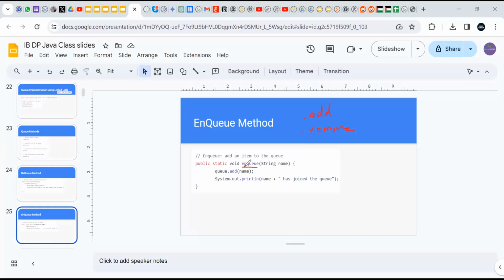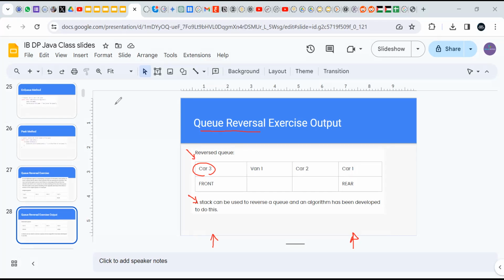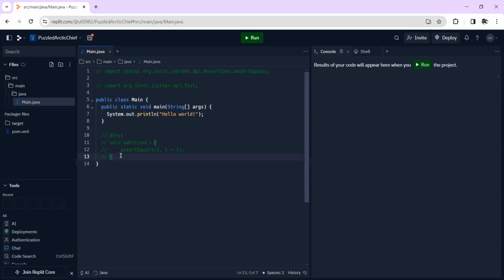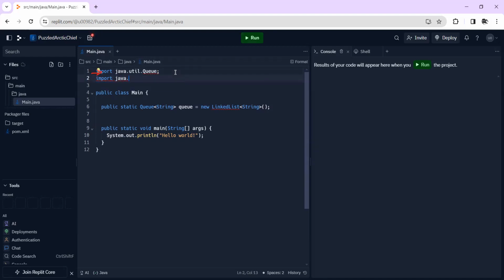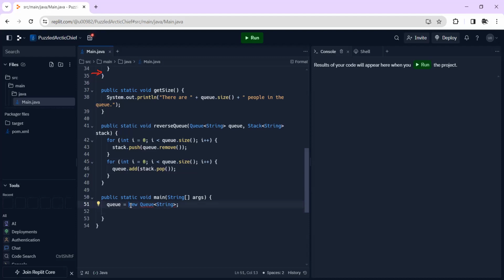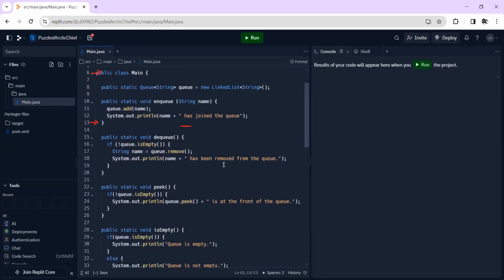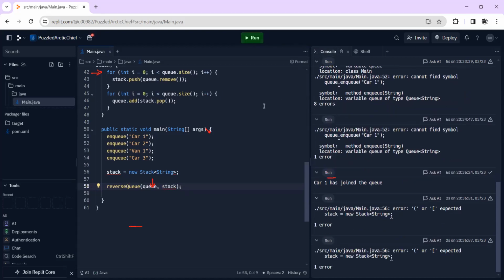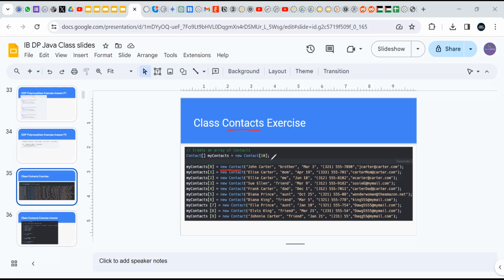IBDP CS OOP Java Class 5 (Part 3 Dynamic Queue Implementation + Queue reversal exercise) -MY